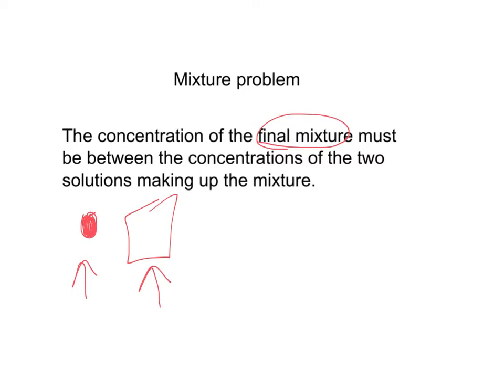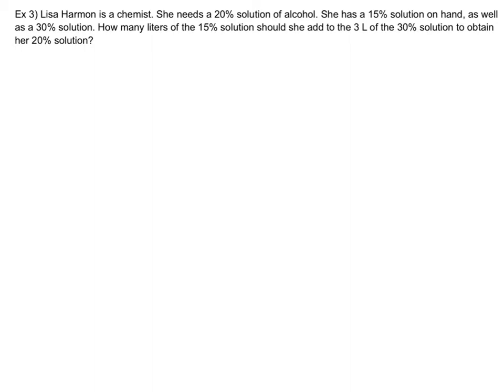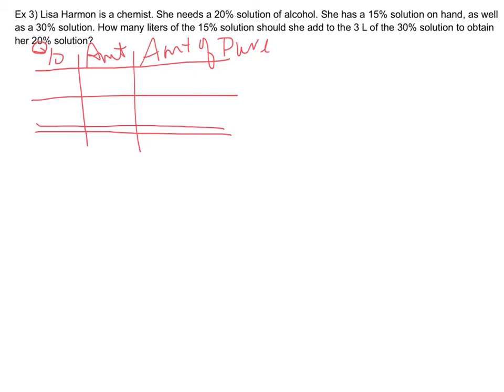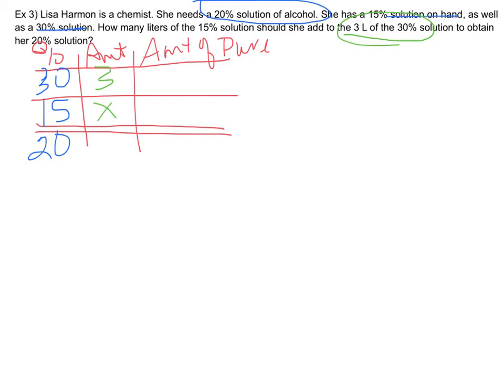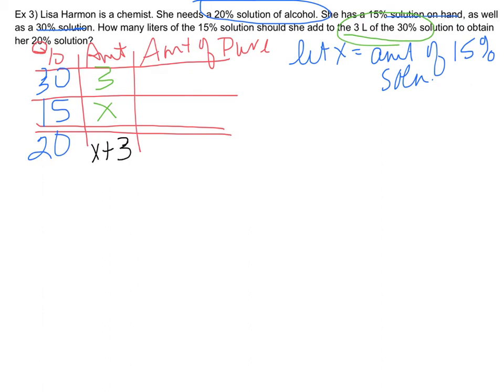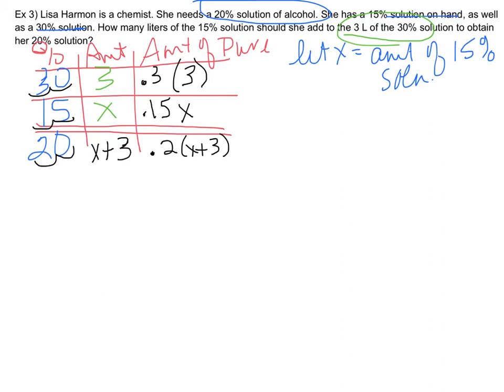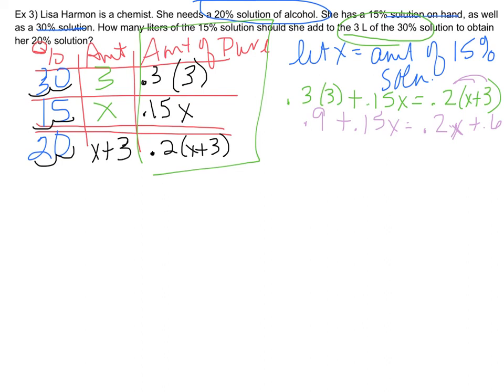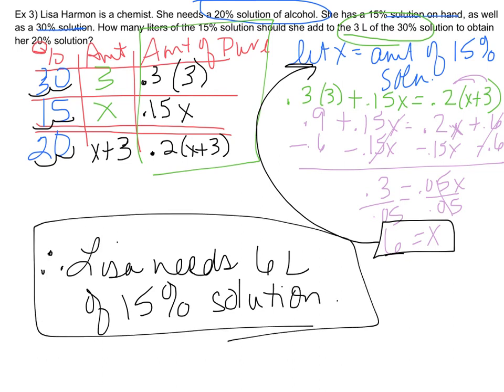linear applications-mixture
Linear equations word problems involving mixture